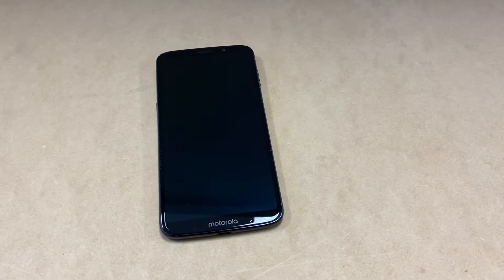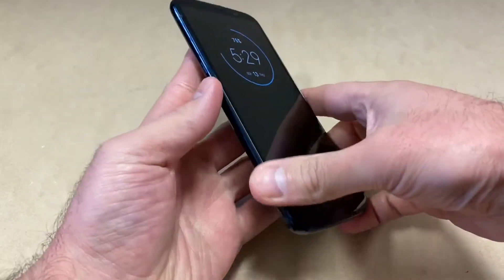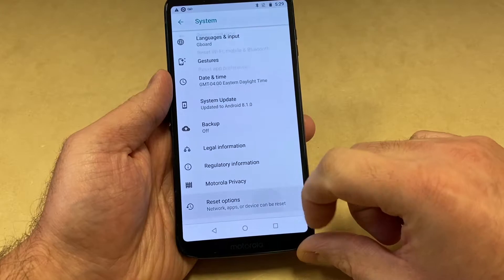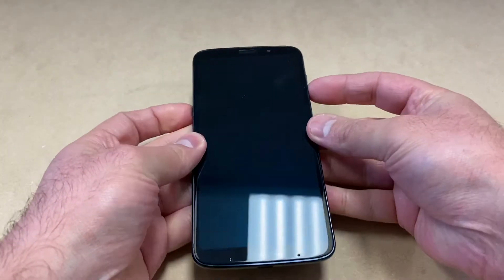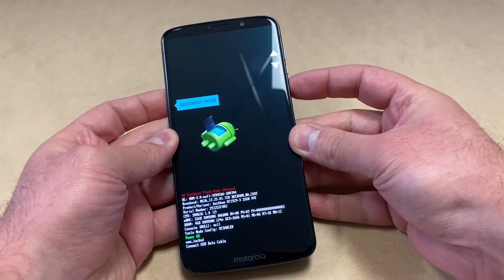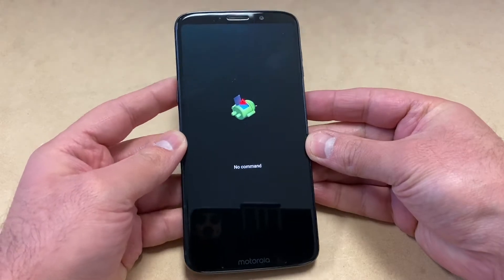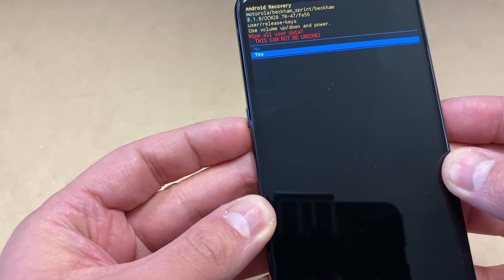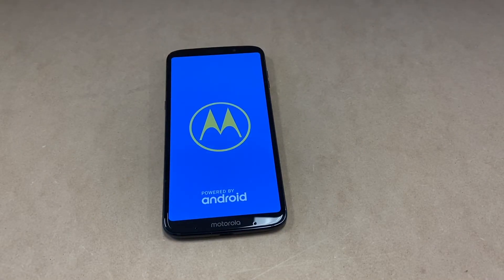How to Hard Reset Moto Z3 Play | Factory Reset Moto Z3 Play | NexTutorial